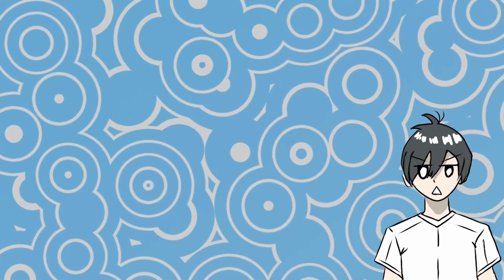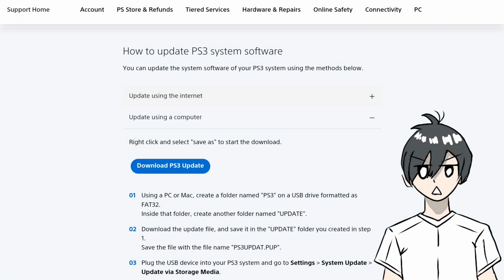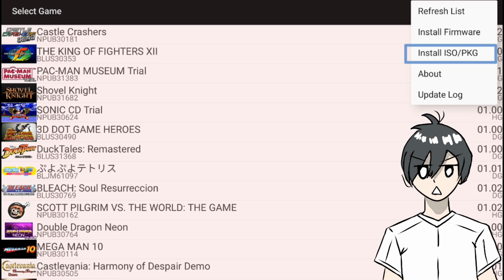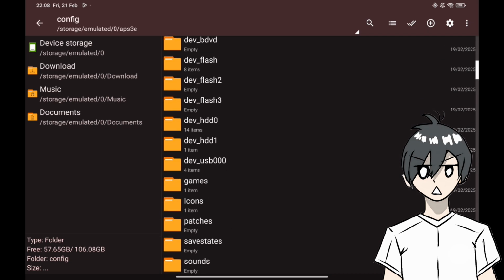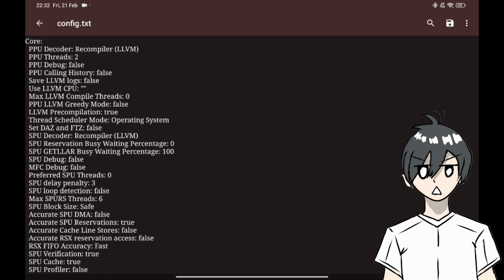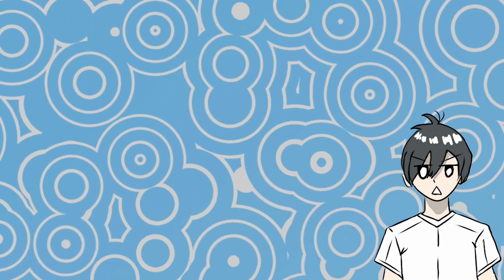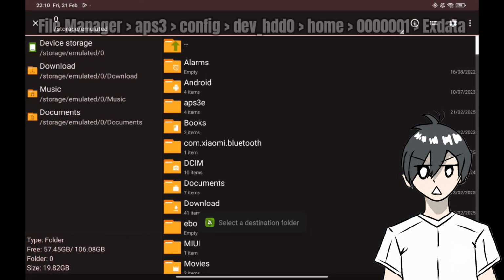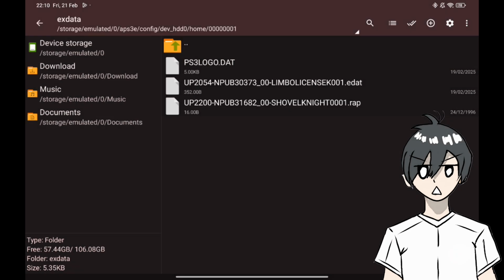APS3E EMULATOR QUICK EASY SETUP - SETTINGS - RAP FILE INSTALLATION | PS3 EMULATOR FOR ANDROID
Aps3e